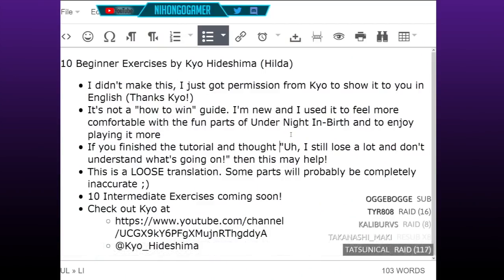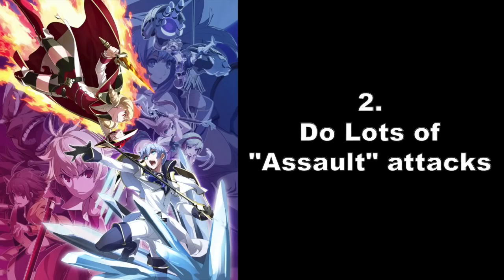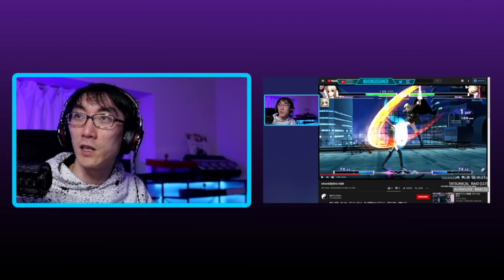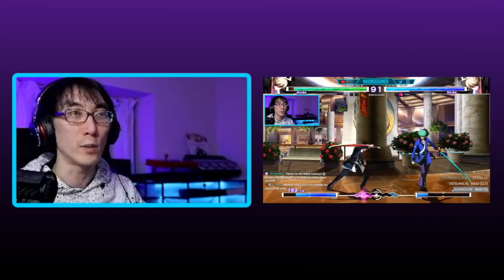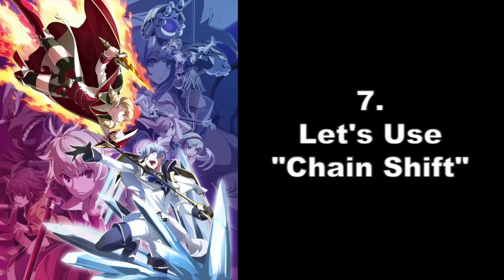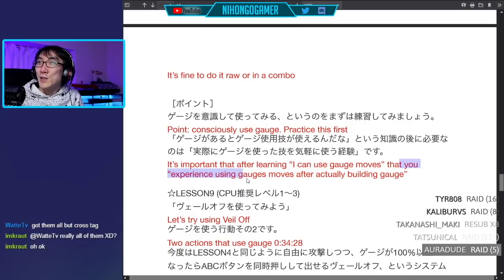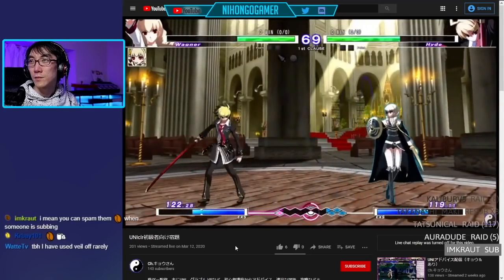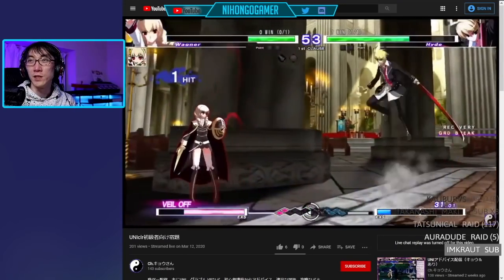10 THINGS You MUST DO FIRST [Beginner]｜Under Night In-Birth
This is a special set of selected exercises designed for NEW PLAYERS and beginners coming to the awesome “Under Night In-Birth” fighting game. Whether it’s your first time playing a fighting game or if you’ve been playing Under Night In-Birth for a few weeks and feel like “I just don’t get it!” then these 10 simple exercises have been specially picked by KYOU, known as a Hilda player in UNIST/UNICLR, to ease you into typical Under Night gameplay. Once you’ve been through these exercises you’ll hopefully start to feel like you’re finally “playing under night” and taking advantage of some of the many powerful tools this game offers!

00:00 Start
00:39 1 - Do Your Combo in a Match
02:07 2 - Do Lots of "Assault" attacks
03:58 3 - Throw Your Opponent A LOT
04:43 4 - Apply Lessons 1-3 on Rotation
05:27 5 - Block. That's all.
06:48 6 - Block...THEN FIGHT!
08:23 7 - Let's Use "Chain Shift"
09:42 8 - Let's Use Gauge Moves
11:09 9 - Let's Use "Veil Off"
12:52 10 - Use All Lessons and Beat the CPU

Was this helpful? Want to see more Under Night videos like this one?

Intermediate level course coming soon! Come watch a stream on Twitch! I stream 2-3 times a week and still do! It's a lot like the YouTube videos but interactive!!

Special thanks to KYOU(Hilda) for giving me permission to stream/edit this video for you Under Night In-Birth fans!!